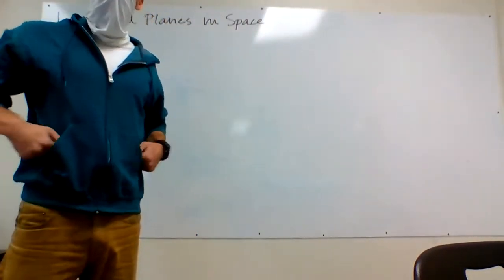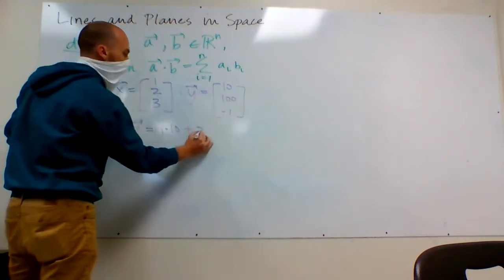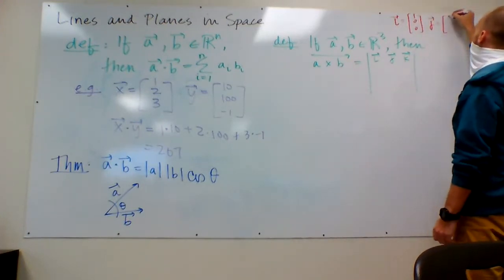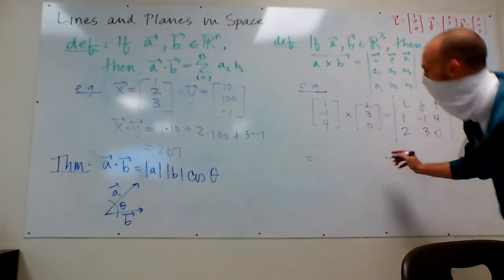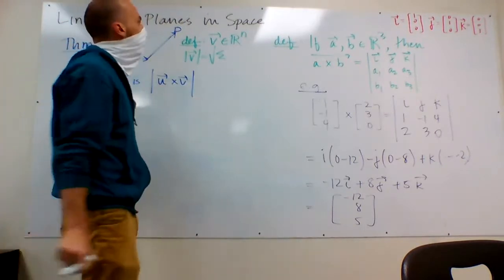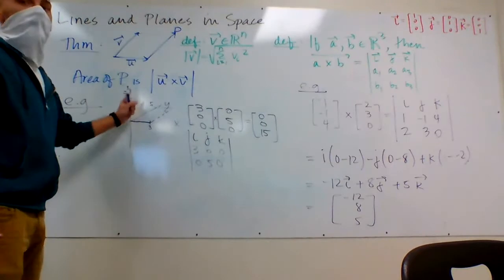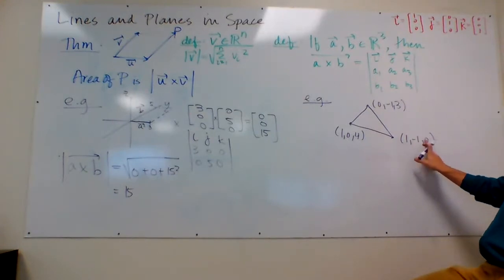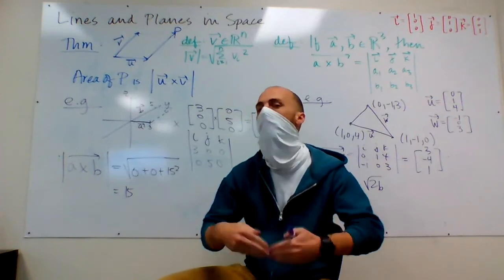Taking Dot and Cross Products